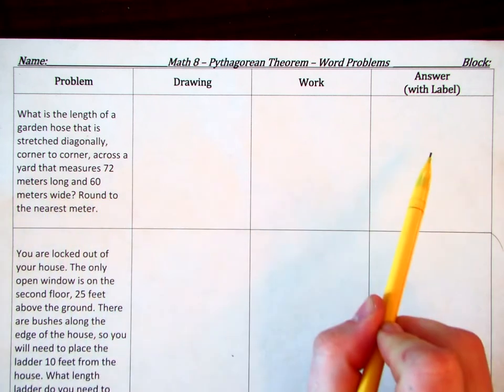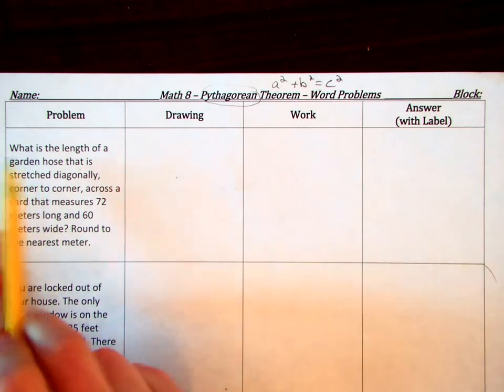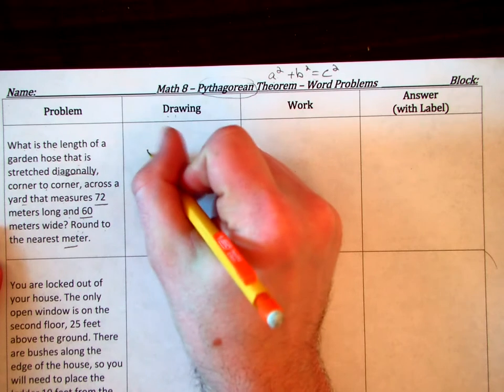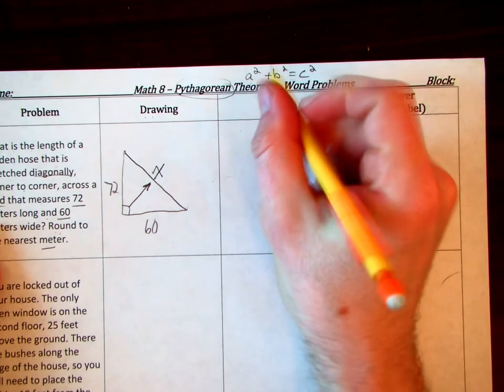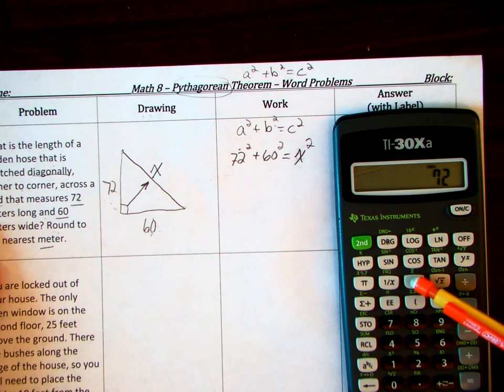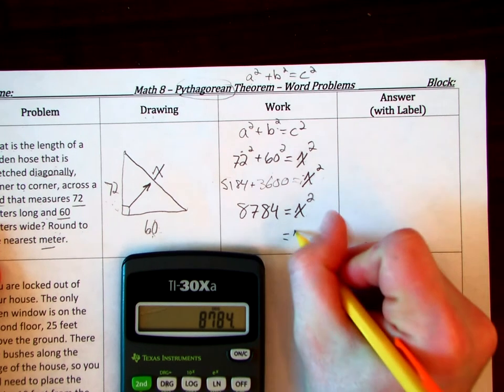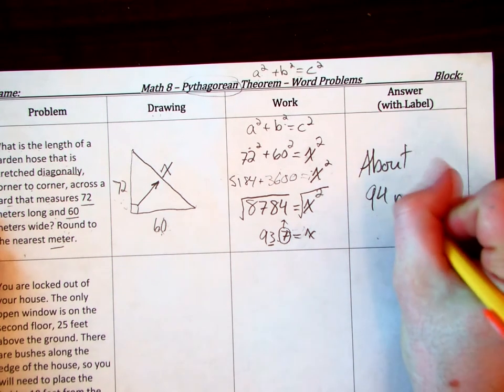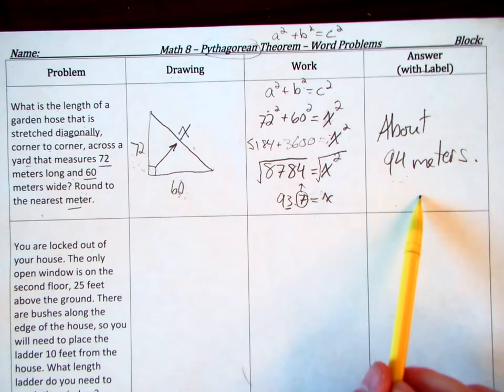Pythagorean Word Problems